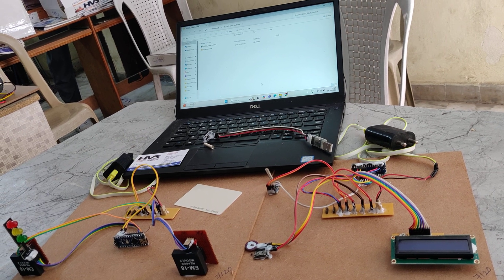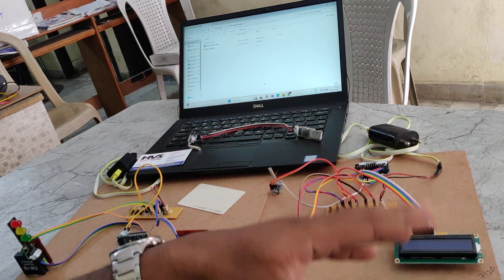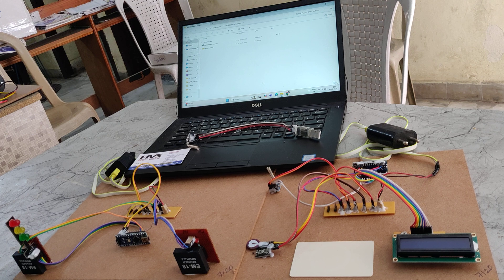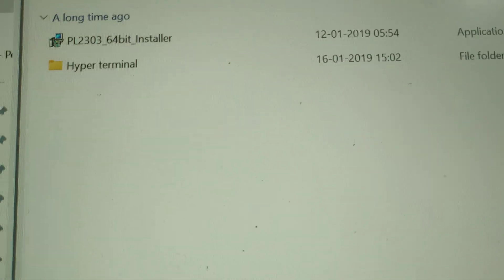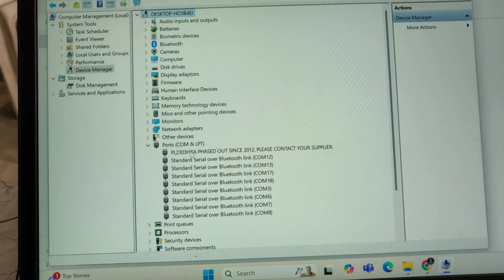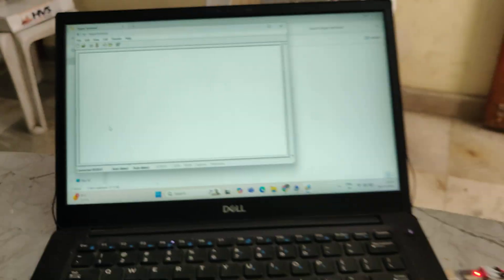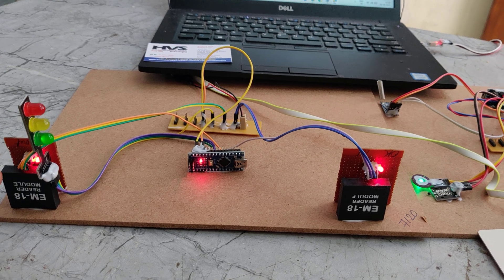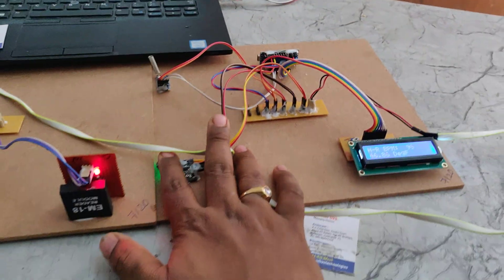Iot based intelligent ambulance 🚑 Monitoring and Traffic Signal 🚦 control system